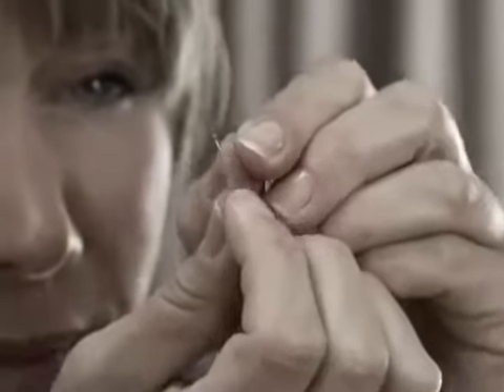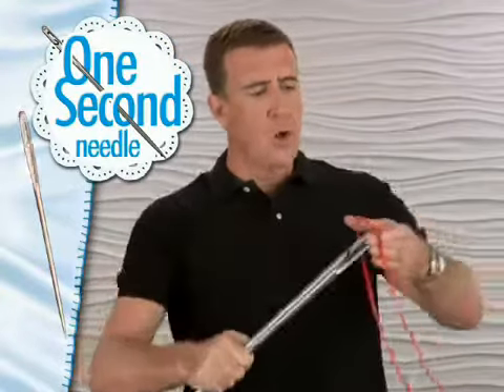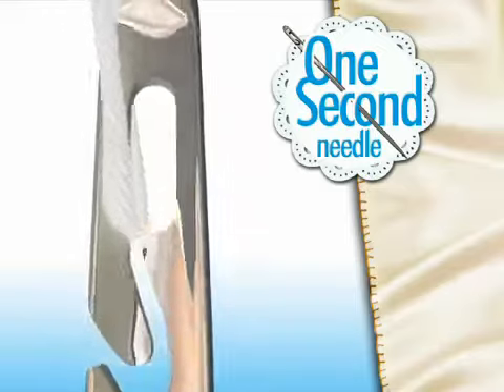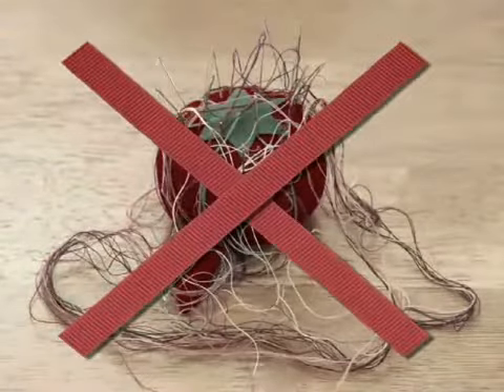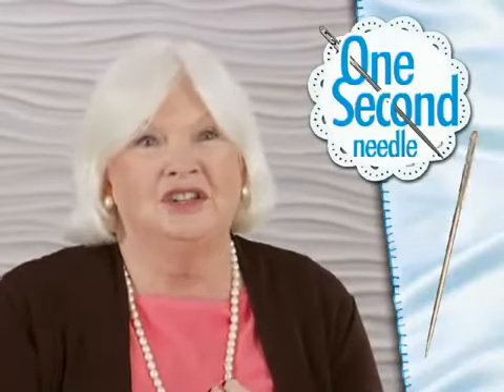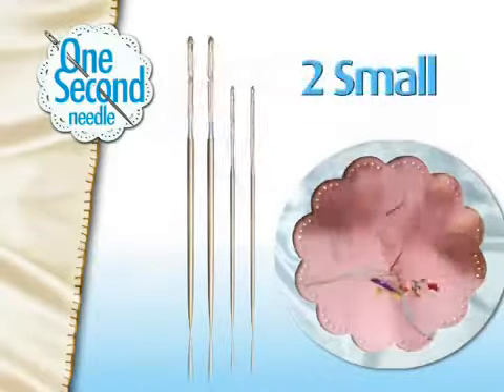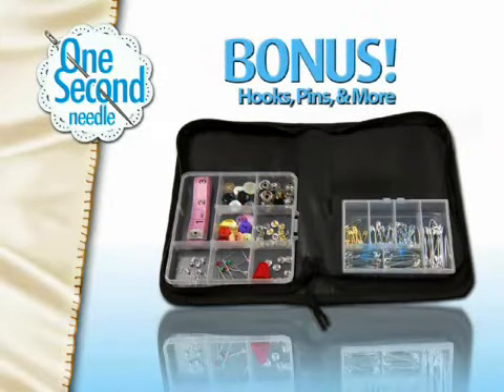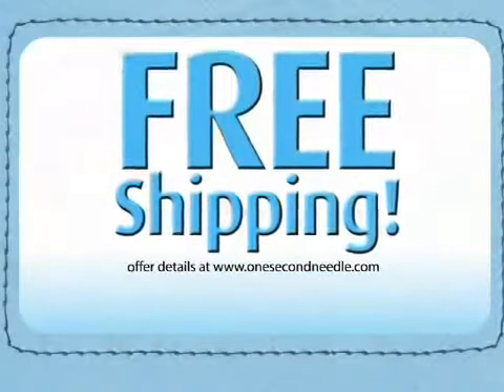One Second Needle-belts-com-ua.mp4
Набор для шитья One Second Needle -- это как раз то, что необходимо в каждом доме. А если учесть, что с возрастом зрение становится хуже, то этому набору просто нет цены